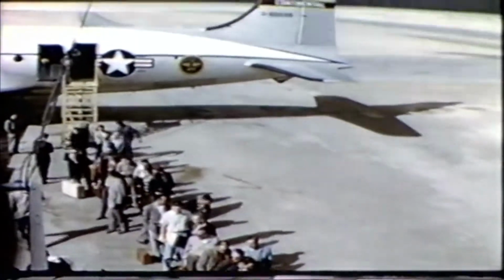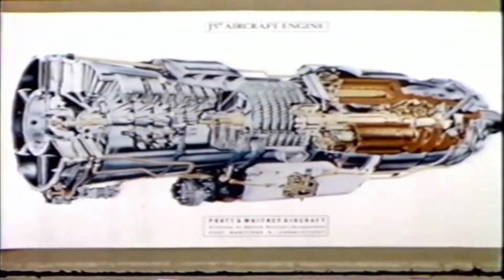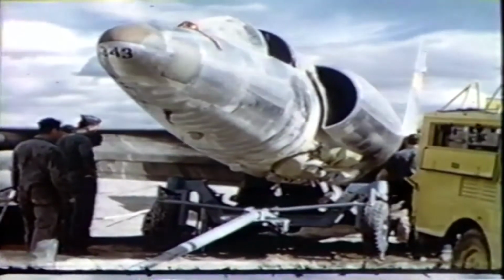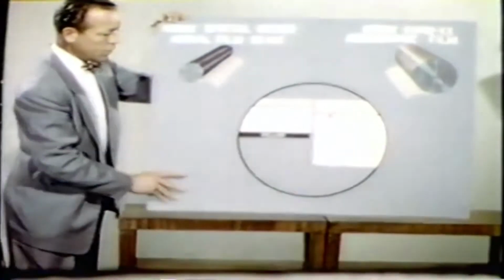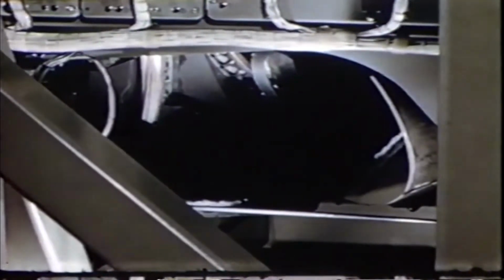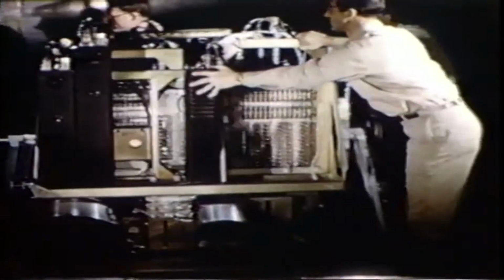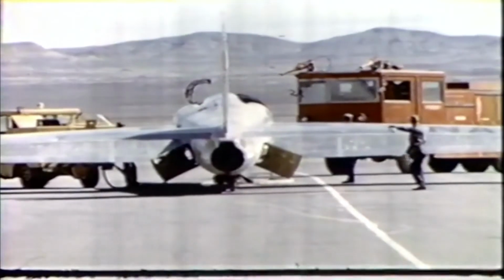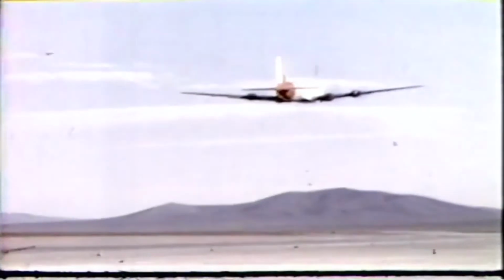ARCHIVAL FOOTAGE: U-2 The Inquisitive Angel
ARCHIVAL FOOTAGE OF AREA 51
(Upconverted to 1080p)
Previously classified "Secret", The Inquisitive Angel documents the beginnings and operations of the Lockheed/CIA/USAF U-2 program based at Nevada's Groom Lake salt flats, aka Area 51, aka Watertown, aka Paradise Ranch. Over the years this film was shown only to a select few, those with "a need to know." On August 2, 2006, almost 50 years after it was first produced, The Inquisitive Angel was declassified for public viewing.

Written & Photographed by Don Downie & Jim Jarboe
Produced by Hycon Mfg. Company
Thanks to John Mueller, Jr., Don Erdman, & Ivan Stutzman
Laughlin Heritage Foundation Museum Archives

Please buy some of my Area 51 stickers, patches, etc. It helps pay for fuel for my next trip = new content. I don't beg for money, I believe my fans should get something tangible in return. Not phantom mailboxes.

SPECIAL THANKS TO SJCAM FOR SOME OF MY GEAR!